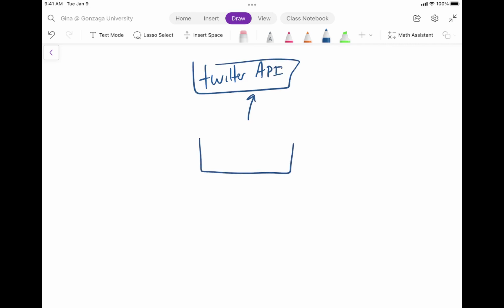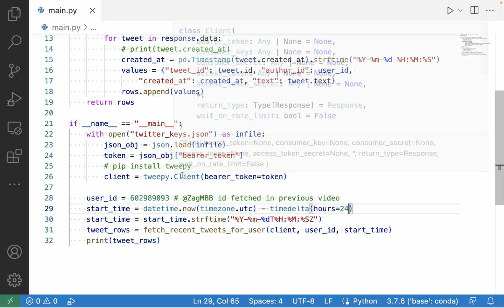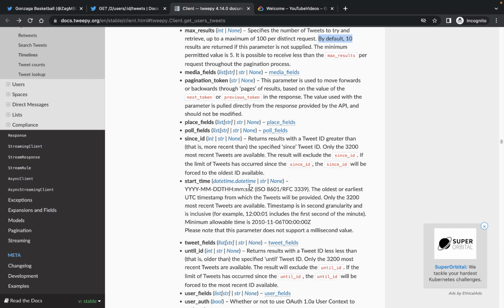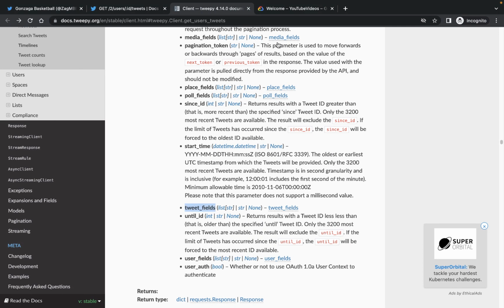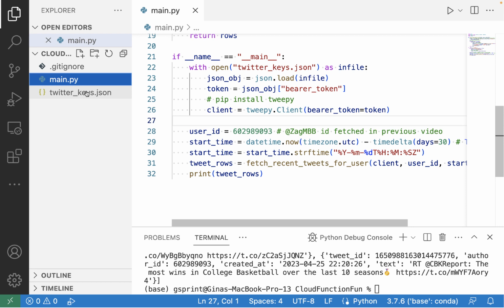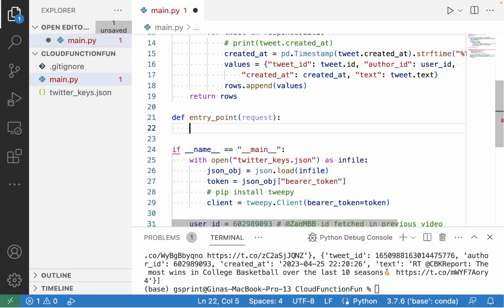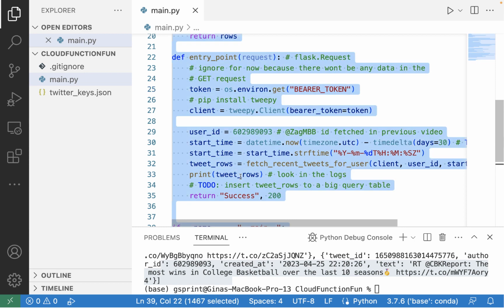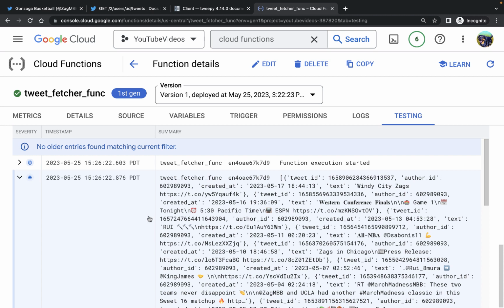How to Setup and Test a Google Cloud Function (with a Twitter/X Use Case)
This video provides an introduction to setting up and testing a Google Cloud Platform (GCP) Cloud Function with Python and a Twitter (X) tweet use case. Specifically, it covers:
-Fetching the most recent tweets in the last 24 hours from a Twitter account using the Twitter API
-Setting up a Cloud Function to run this tweet fetching code on GCP
-Testing the Cloud Function quickly and easily in the GCP Console

This video is the 20th video in a multi-part series on getting started with the Python programming language. Previous video on using the Twitter API Next video on setting up Google Cloud Scheduler to trigger the Cloud Function (and modifying the Cloud Function to insert data into a BigQuery table)